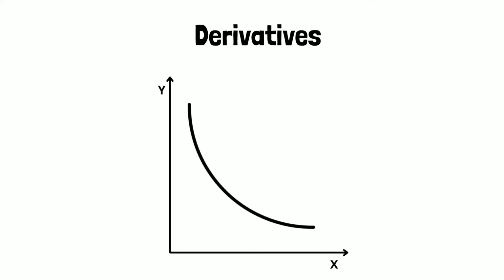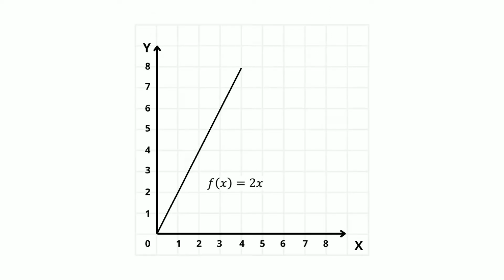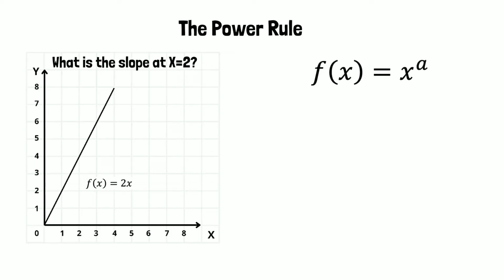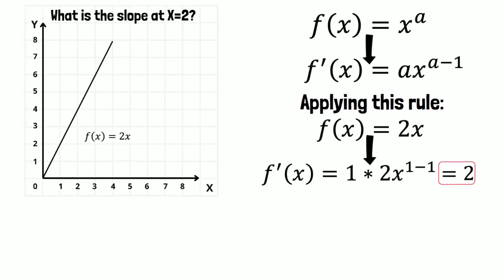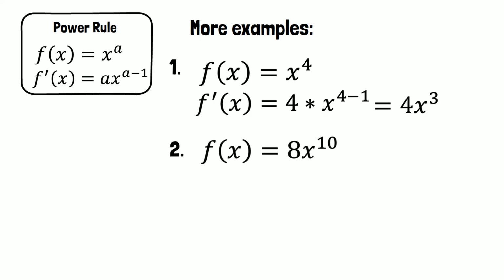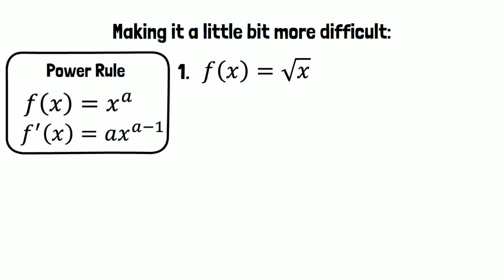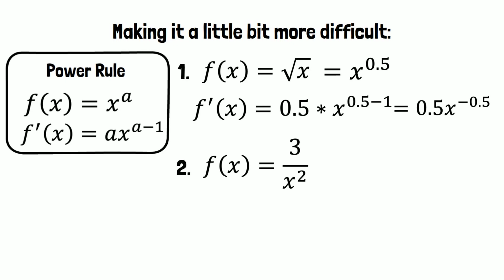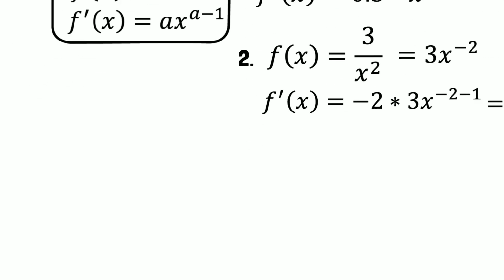The Power Rule: Derivatives in Mathematics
In this video, the concept of derivatives in mathematics is introduced. This introduction video also covers The Power Rule, a rule which is used to calculate basic derivatives.

If you would like to support me financially so I can keep on making videos for free: